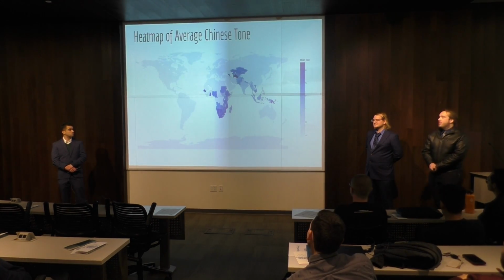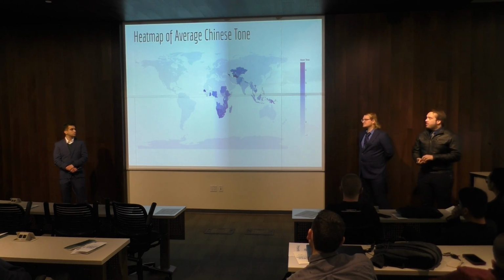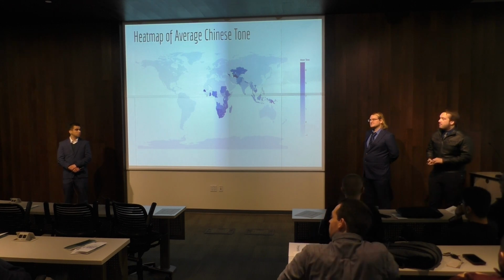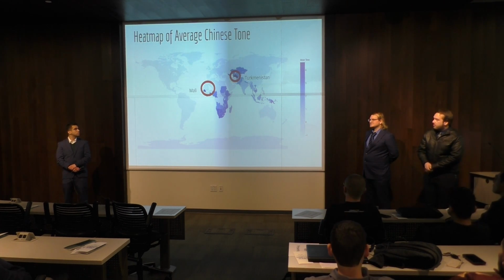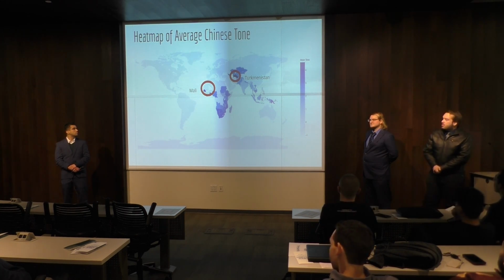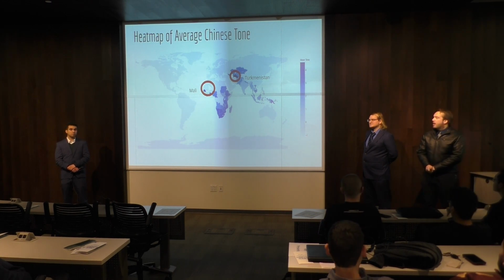Using Big Data to Analyze China’s Media and Foreign Affairs